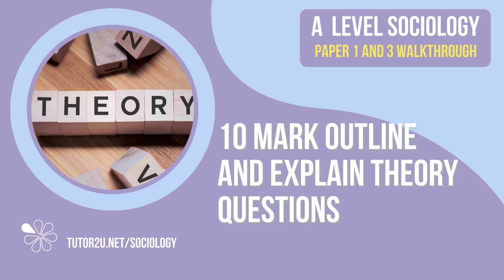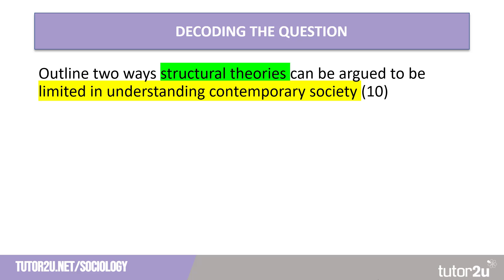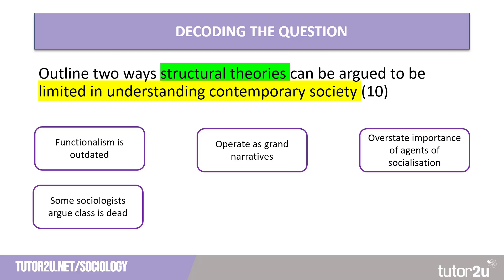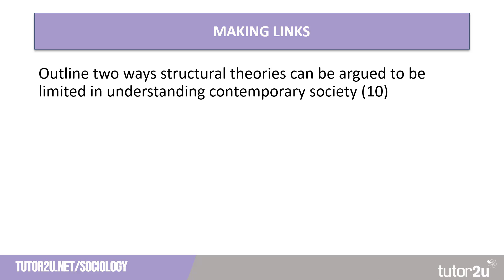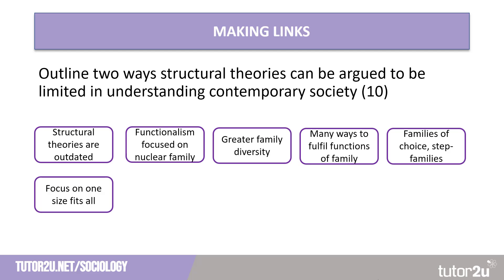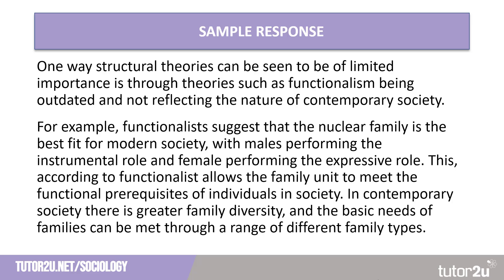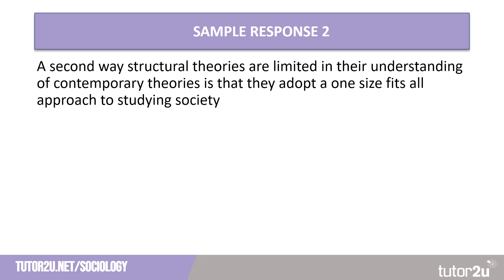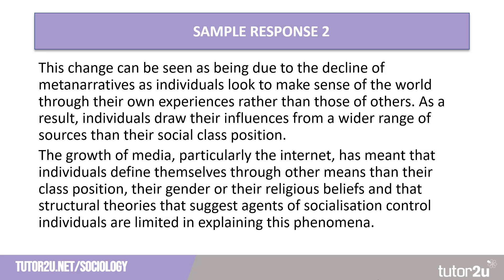Question Walkthrough: 10 Mark Outline & Explain Theory & Methods | AQA A Level Sociology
These 10-mark questions from Papers 1 & 2 can prove challenging. Here Craig takes you through some questions in this style and shares some exam gold.